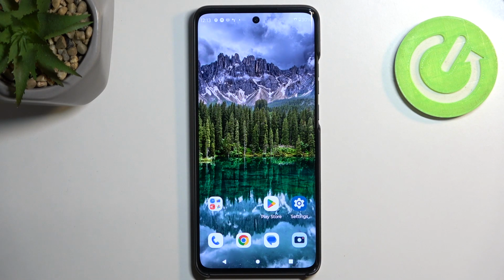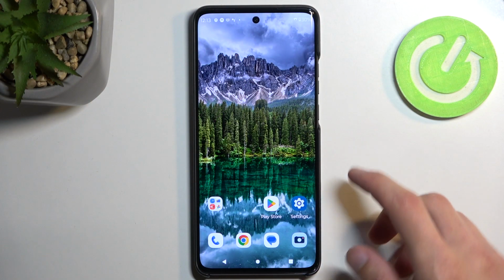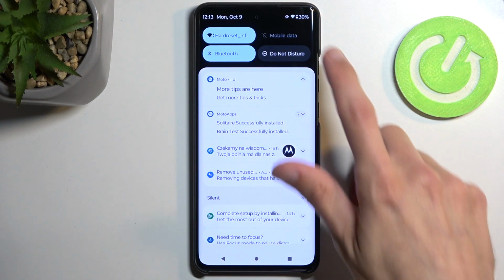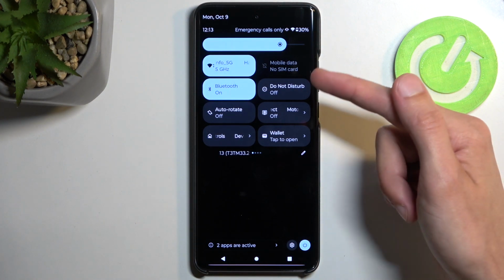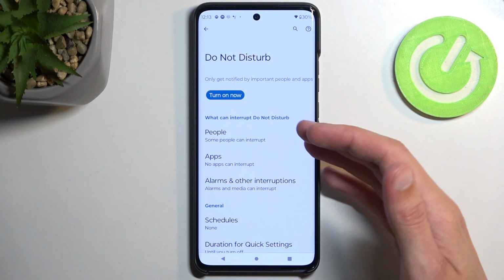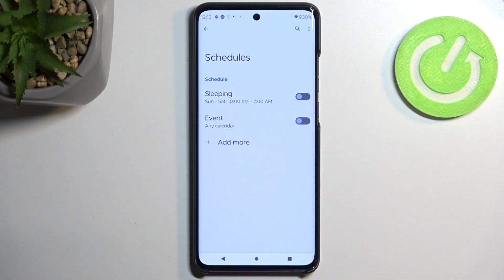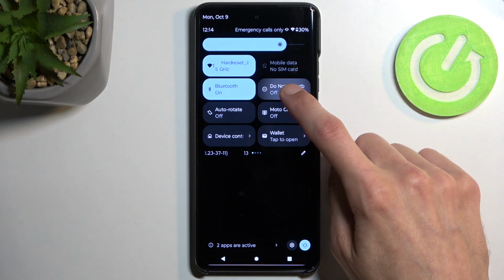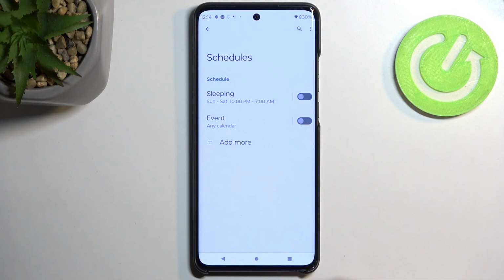How to Turn On / Off Do Not Disturb Mode in MOTOROLA Edge 40 Neo? – DND Mode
If you wish to have your MOTOROLA Edge 40 Neo completely silent but do not wish to turn it off completely, this advice will be helpful to you. In this article, you will find information about how to set your MOTOROLA Edge 40 Neo up to a do-not-disturb mode. As a result of the Silent Mode, you will be able to receive all notifications, incoming calls, and messages, but you will not be disturbed by any vibrations or sounds while using it.

How to activate Do Not Disturb in MOTOROLA Edge 40 Neo?
How to set up Do Not Disturb in MOTOROLA Edge 40 Neo?
How to Configure Do Not Disturb in MOTOROLA Edge 40 Neo?
How to Switch on Do Not Disturb in MOTOROLA Edge 40 Neo?